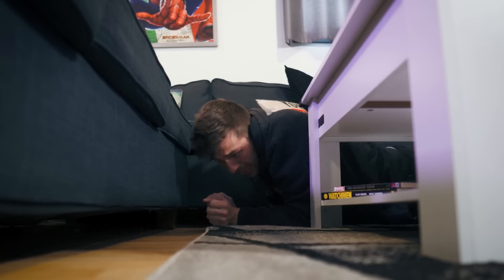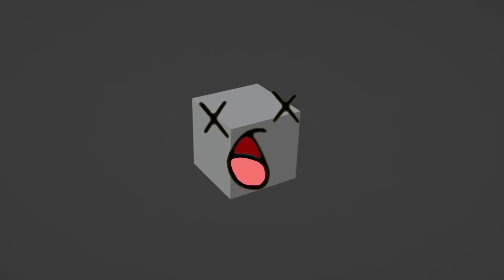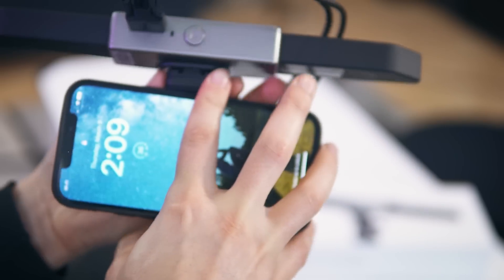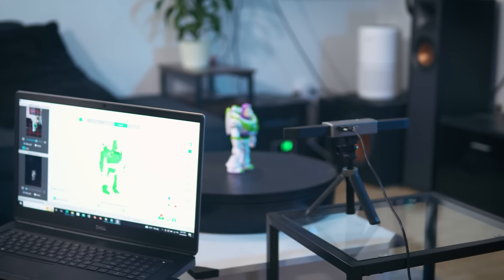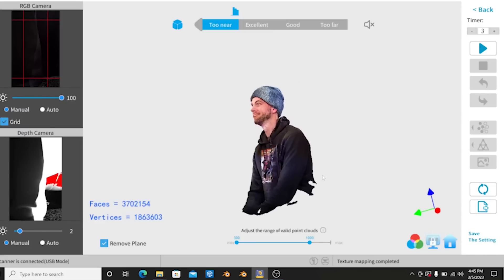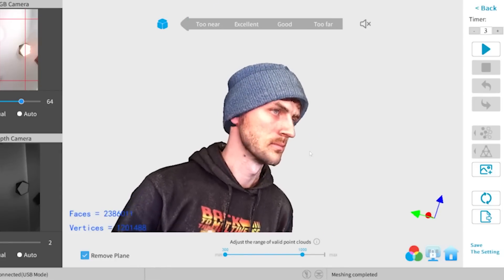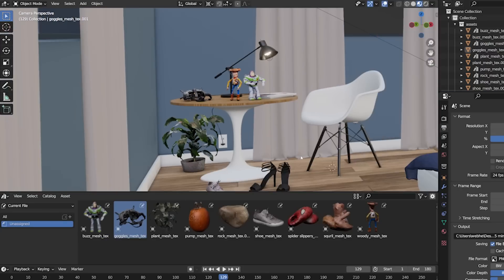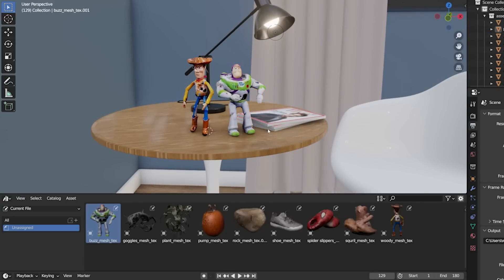Will this Secret Device KILL 3D Modeling?!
rip default cube
3D Scanning and Blender are a match made in heaven

Grab a $1 voucher when you purchase the 3D scanner using this